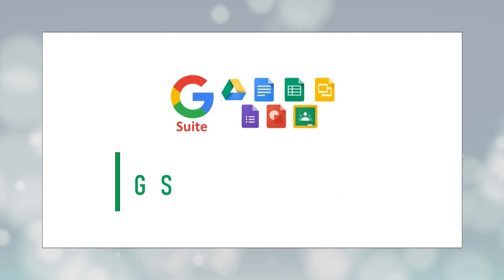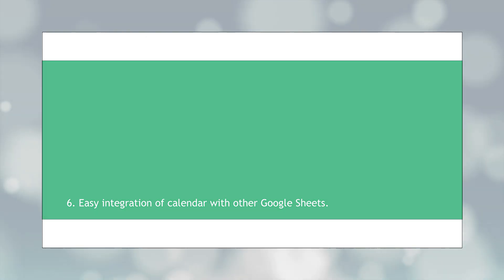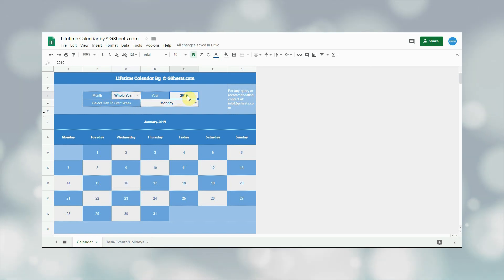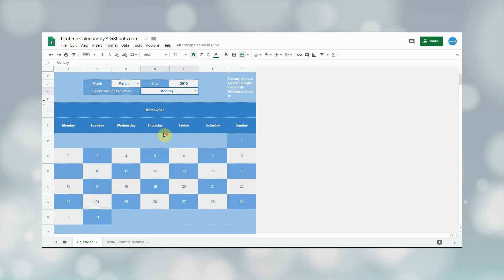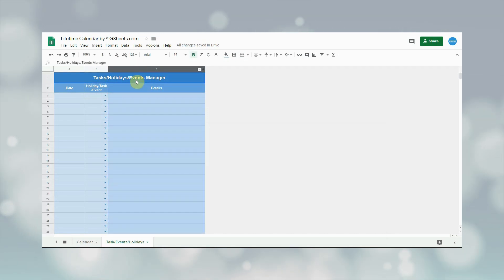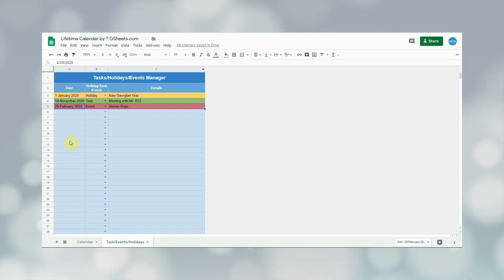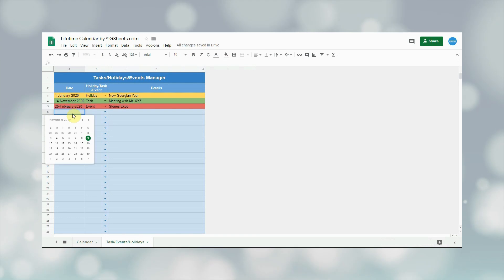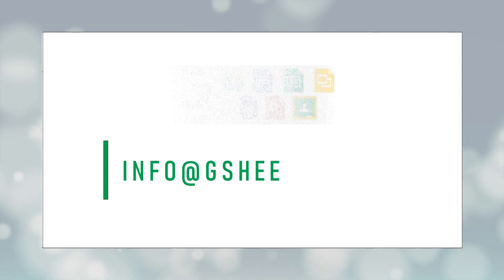Google Sheets Calendar & Tasks/Events Manager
Features of GSheets Calendar:
1. User Friendly / Easy To Use
2. No third party Script/Addon needs to be installed.
3. Easily toggle between whole year calendar view to some specific month of year view.
4. Select Start Day of the week as per your needs (Friday, Saturday, Sunday & Monday)
5. Easily Add/Remove Task, Event and holidays to add into the calendar.
6. Easy integration of calendar with other Google Sheets.